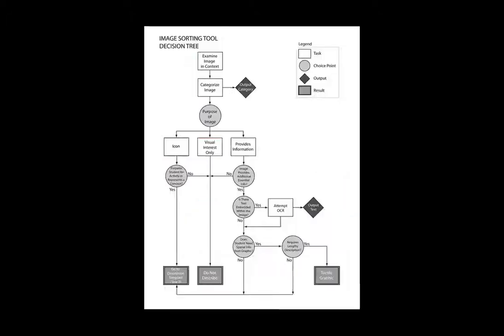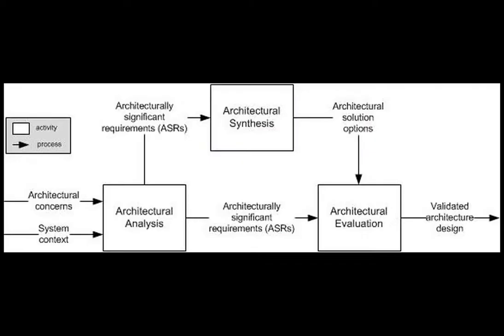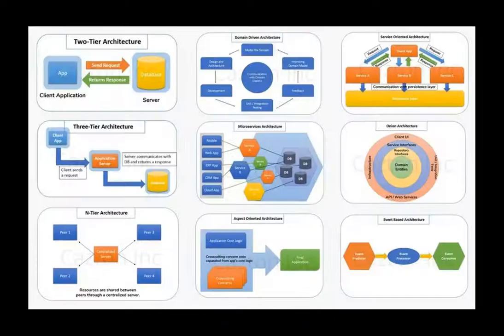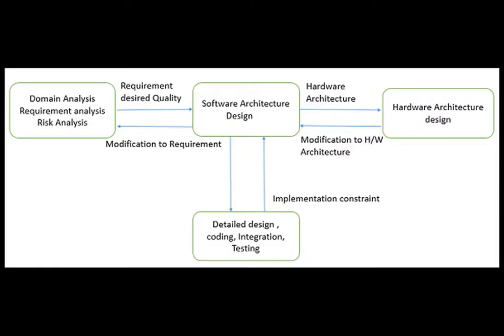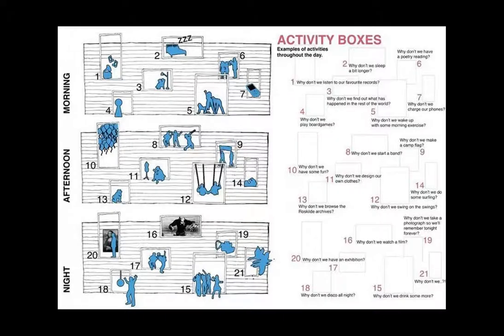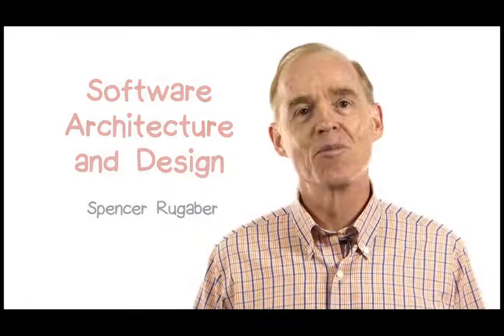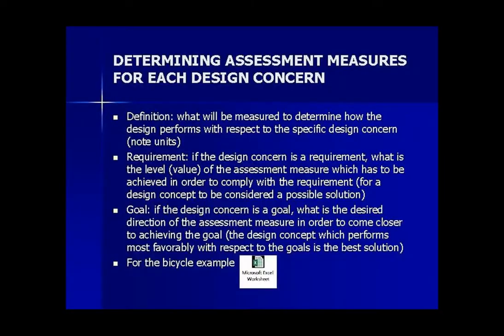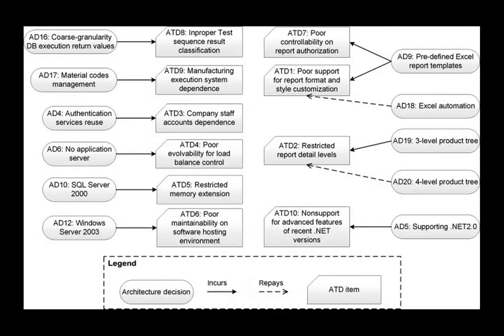Software architecture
The University of California, Irvine's Institute for Software Research's efforts in software architecture research is directed primarily in architectural styles, architecture description languages, and dynamic architectures. Some of the available software architecture evaluation techniques include Architecture Tradeoff Analysis Method and TARA. Frameworks for comparing the techniques are discussed in frameworks such as SARA Report and Architecture Reviews: Practice and Experience. Architecture supporting activities Software architecture supporting activities are carried out during core software architecture activities. Software architecture topics Software architecture description Software architecture description involves the principles and practices of modeling and representing architectures, using mechanisms such as architecture description languages, architecture viewpoints, and architecture frameworks. Architecture description languages An architecture description language is any means of expression used to describe a software architecture. Many special-purpose ADLs have been developed since the 1990s, including AADL, Wright, Acme, xADL, Darwin, DAOP-ADL, SBC-ADL, and ByADL. Architecture viewpoints Software architecture descriptions are commonly organized into views, which are analogous to the different types of blueprints made in building architecture. Architecture frameworks An architecture framework captures the "Conventions, principles and practices for the description of architectures established within a specific domain of application and/or community of stakeholders". Software architecture erosion Software architecture erosion refers to the gap observed between the planned and actual architecture of a software system as realized in its implementation. These are process-oriented architecture conformance, architecture evolution management, architecture design enforcement, architecture to implementation linkage, self-adaptation and architecture restoration techniques consisting of recovery, discovery, and reconciliation.